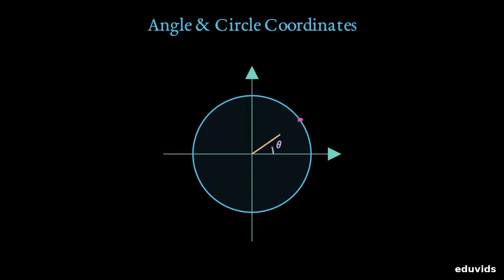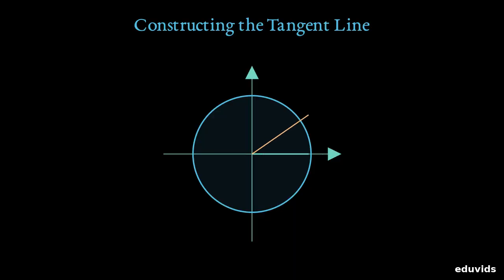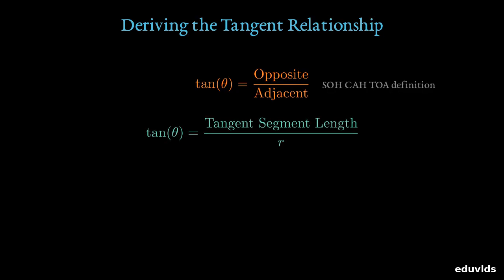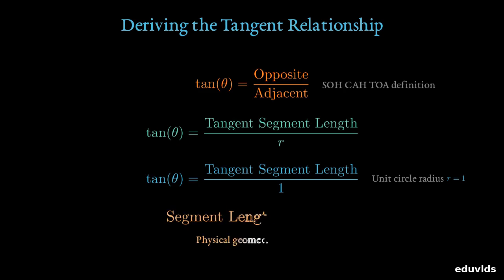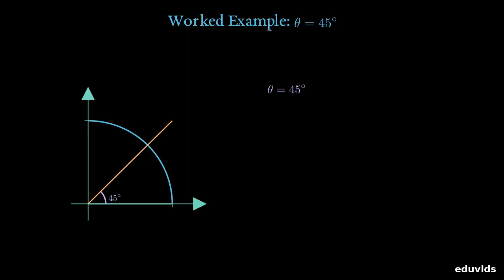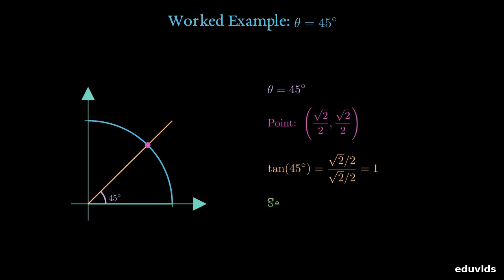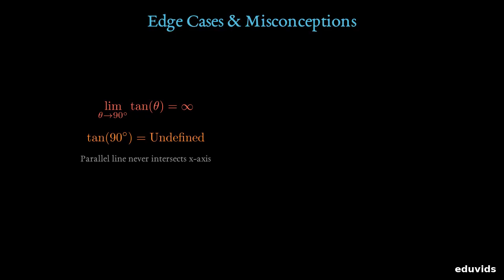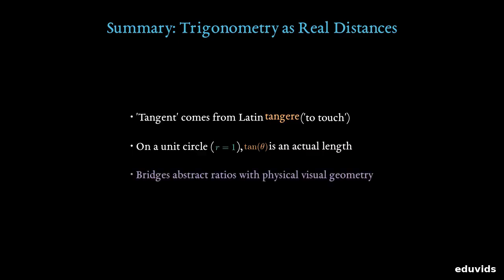Why Tangent Is Called Tangent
Discover the geometric origin behind the name tangent by exploring its literal connection to the unit circle. This video breaks down how an angle creates a right triangle, transforming an abstract algebraic ratio into a tangible, measurable line segment.

Walk through a clear visual derivation starting from basic sine and cosine values up to a concrete forty-five degree example. Address fascinating edge cases like approaching ninety degrees and clear up common misconceptions about slope versus physical length.